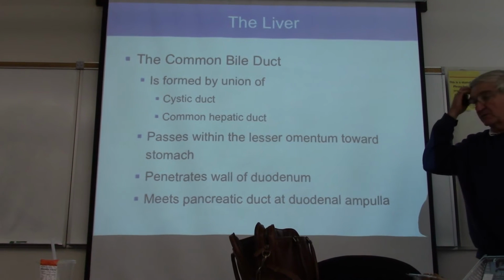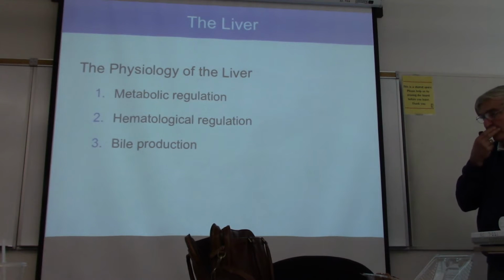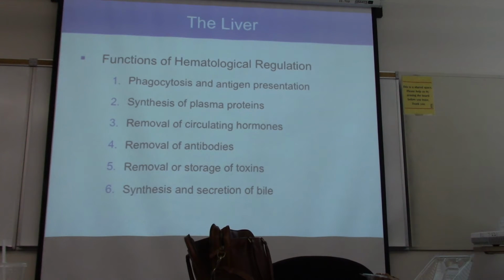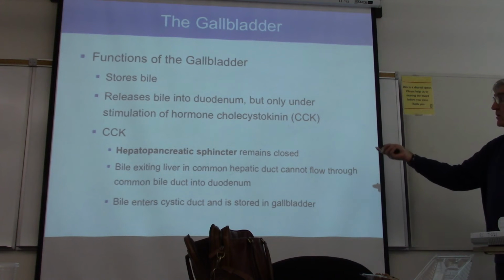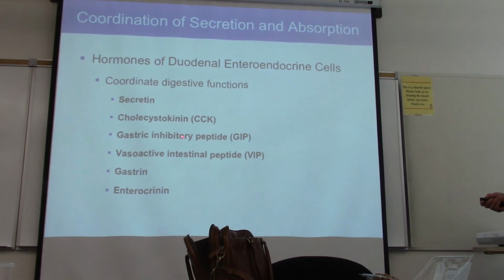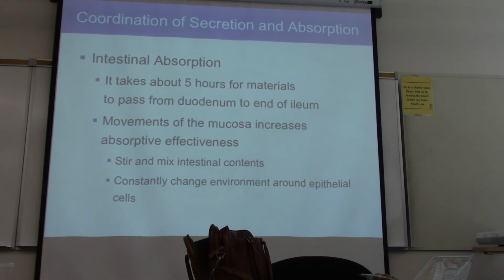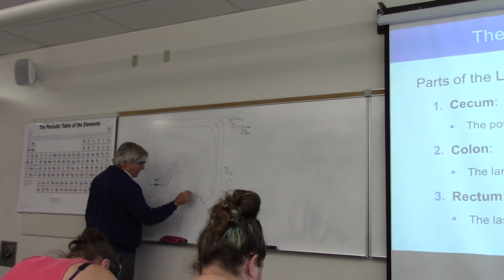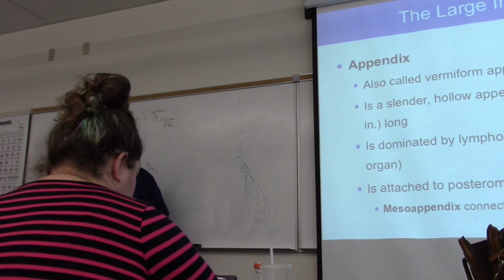Digestive 4.1 of 4 October 19 2016